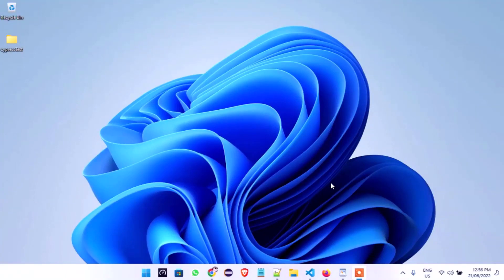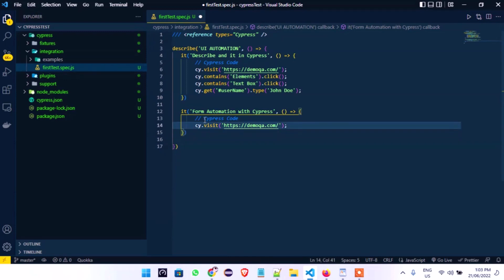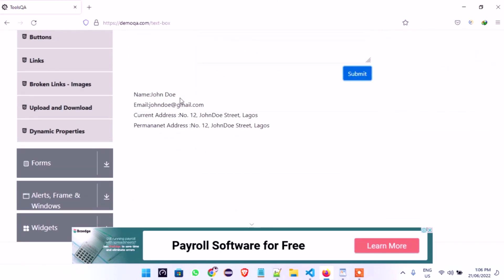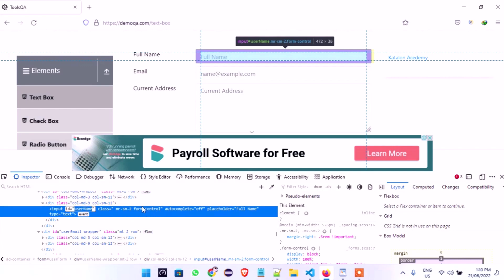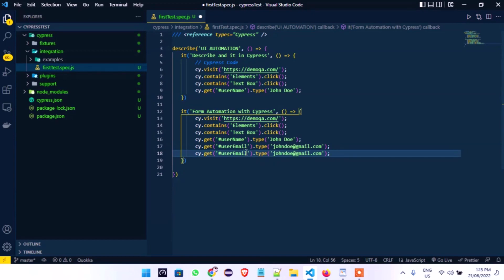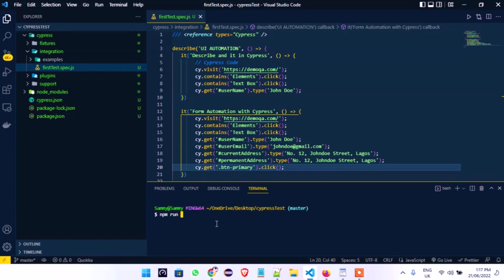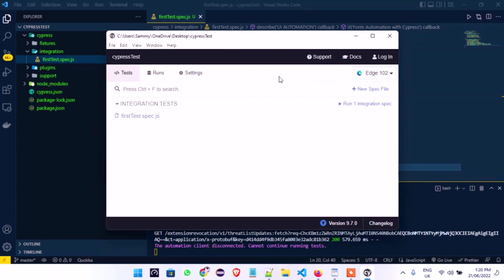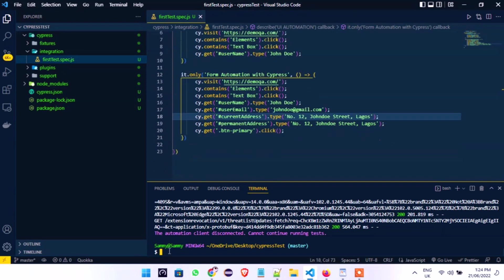Cypress: Beginners_to_Advance__04_Form_Automation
This course is an in-depth Automation UI Testing Course, using Cypress. In this course, I'll take you from beginners to advance level in Cypress automation testing.
I'll still be taking you through API automation testing, using Cypress.